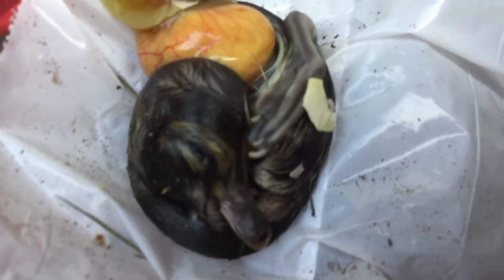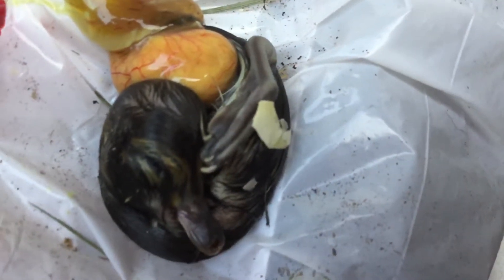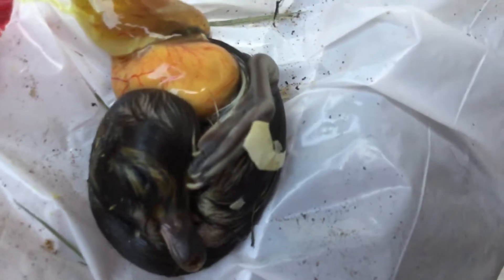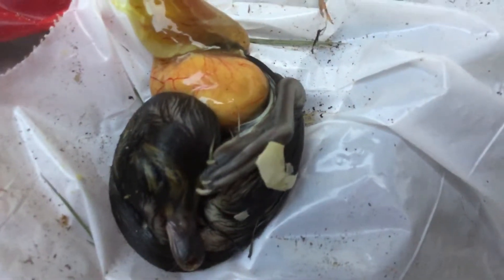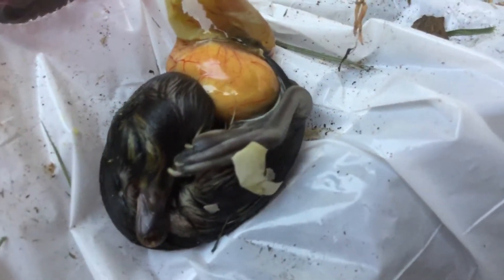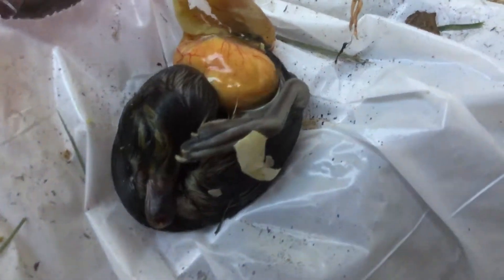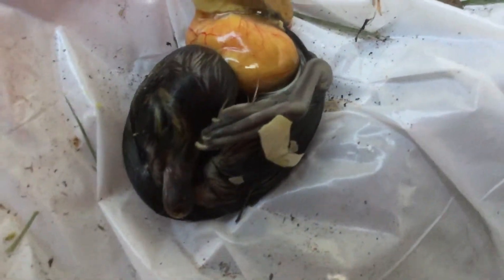Duck died during pipping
Our Green wing died in the beginning of pipping it never made it through the membrane. The second egg just started popping so I poked a tiny hole in the pip spot through the membrane so hopefully it will get air. I don’t want to help to much though.